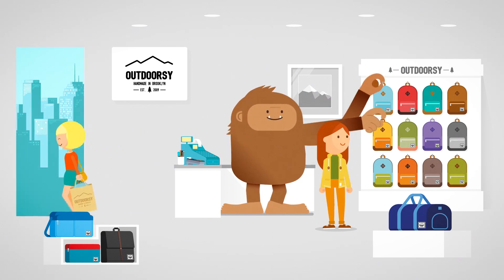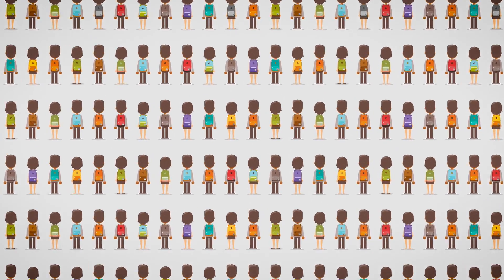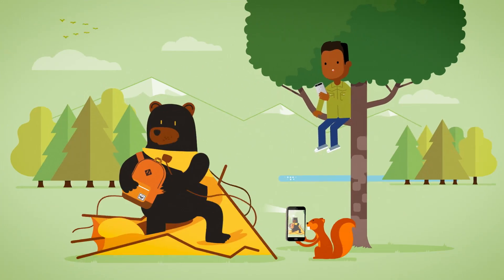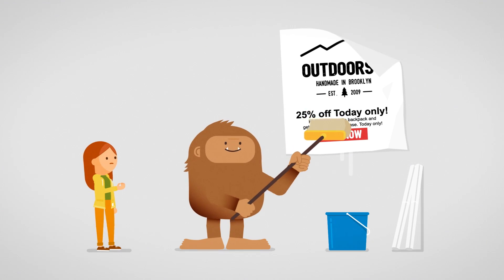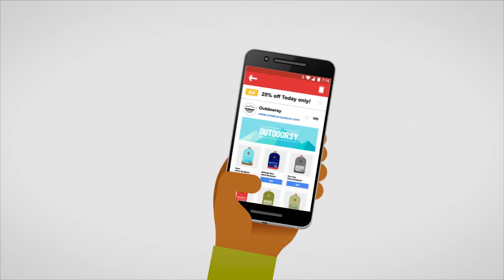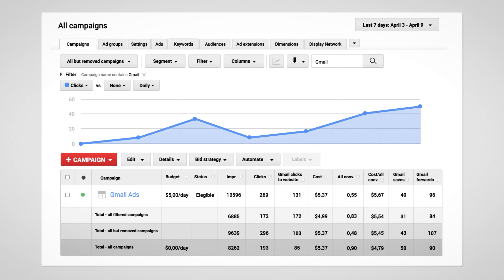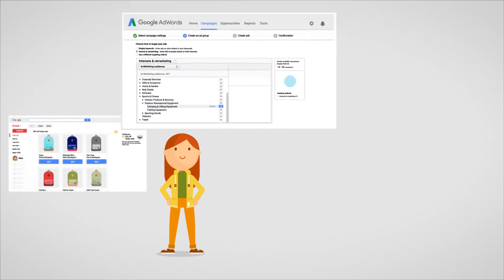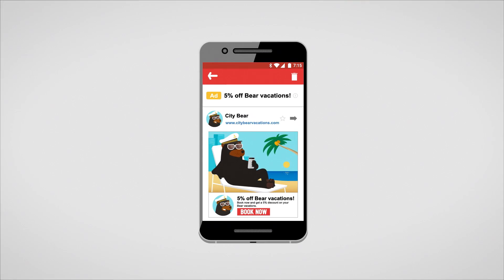Reach your customers directly in their inbox with Gmail ads | Google Ads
blog.google/technology/ads/new-advertising-brands/

Gmail reaches 1B+ people across the globe. With Gmail ads, advertisers can connect with the right consumers at scale.

You can find more information on Gmail ads in the AdWords help center

To create a Gmail ads campaign, check out our step-by-step guide If you manage a Google Ads account with a lot of keywords and ad groups, bulk uploads are an easy way to manage changes to your campaigns.